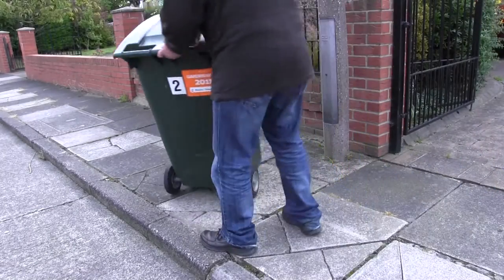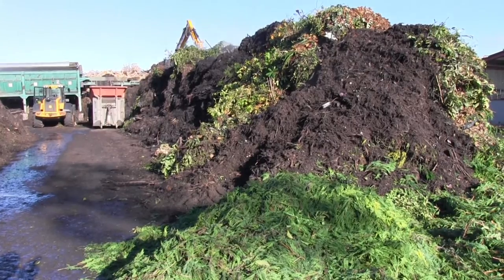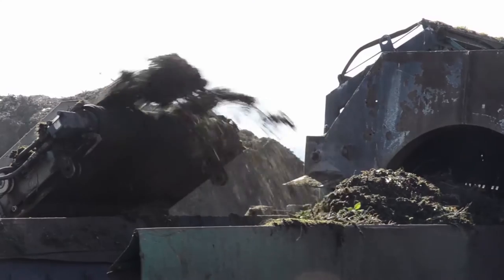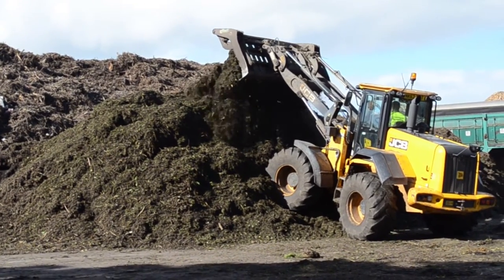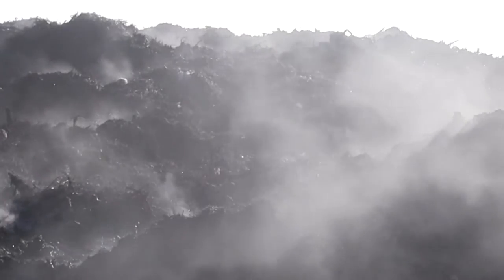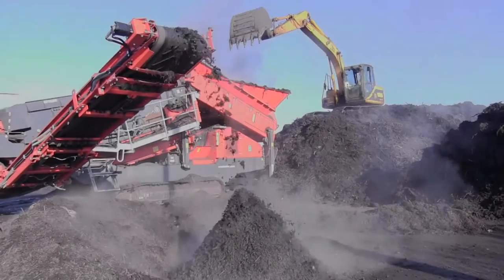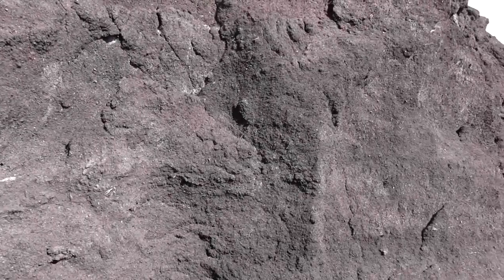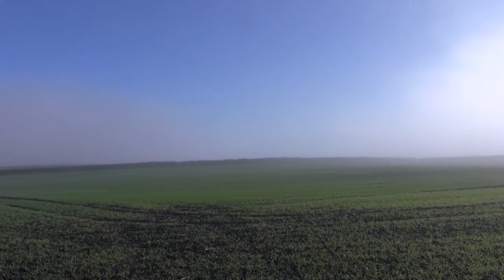Garden Waste Recycling in South Tyneside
A  short video showing what happens to your garden waste once it has left the kerbside - and how something you throw away is turned into something really useful.